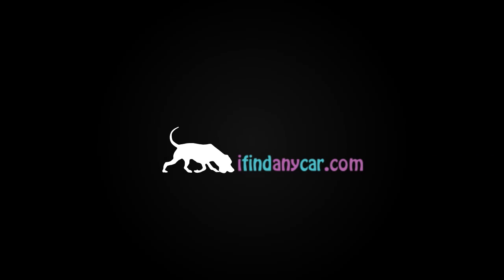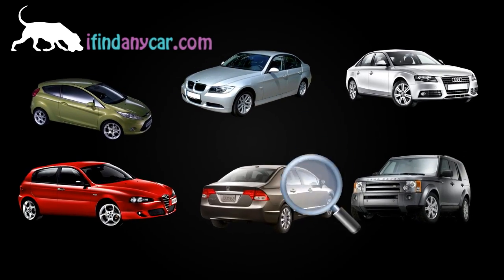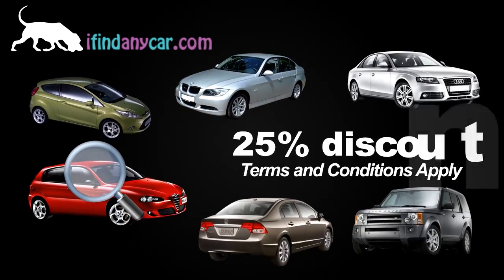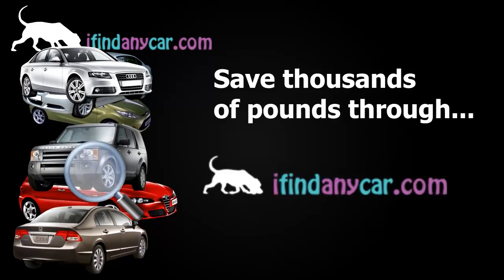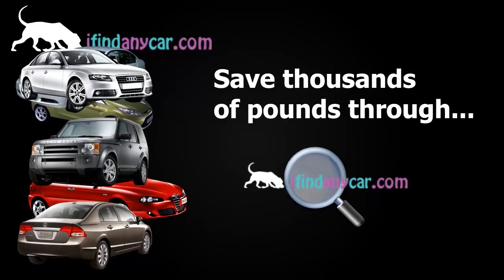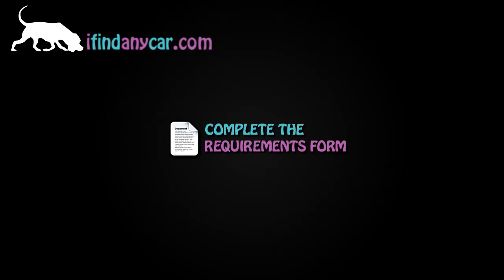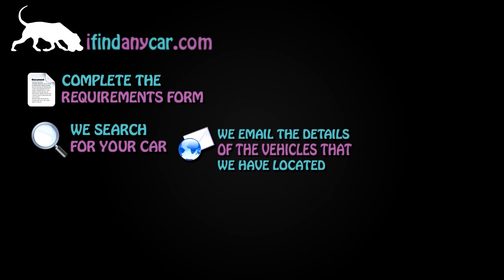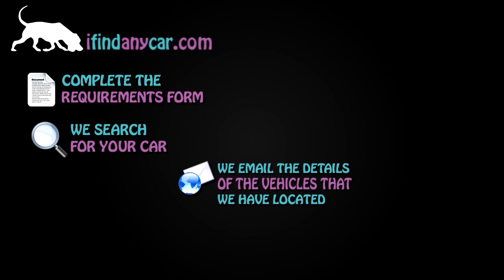Car Dealers Hertfordshire - iFindAnyCar.com